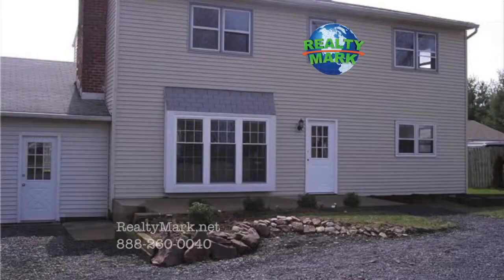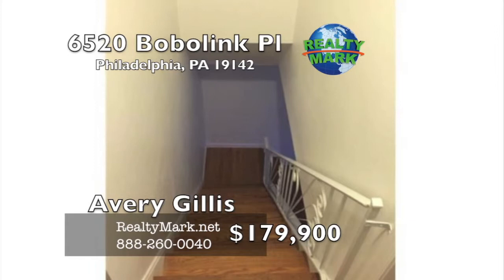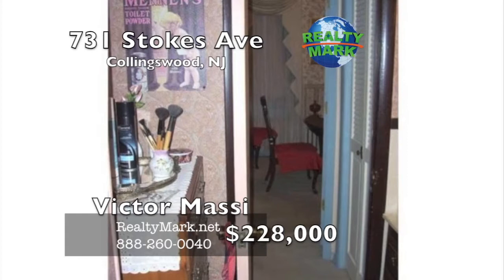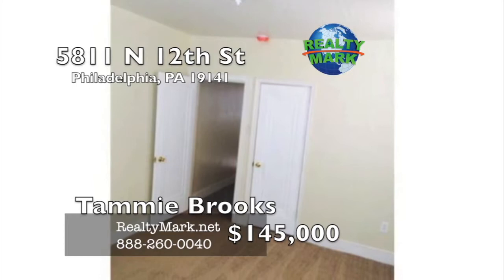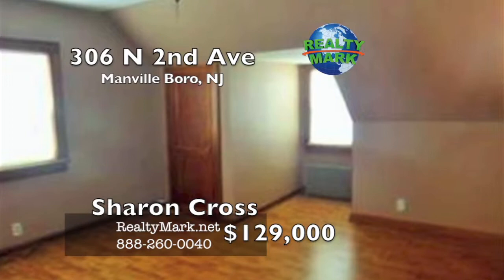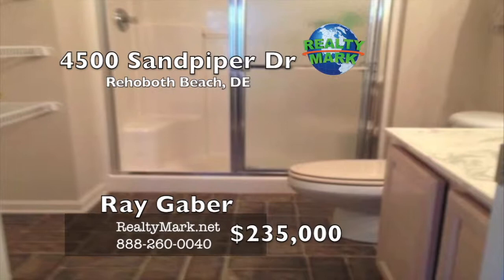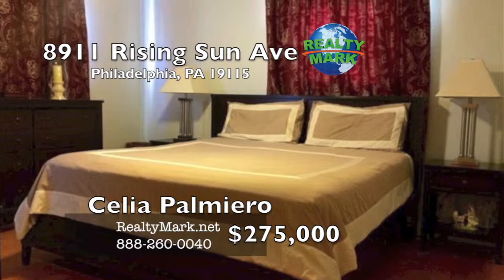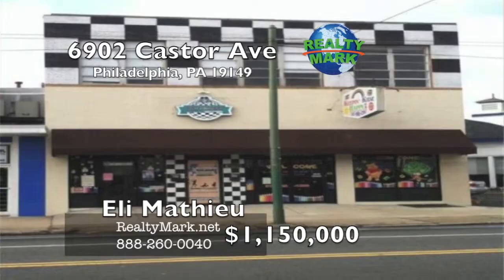RealtyMark April 19th